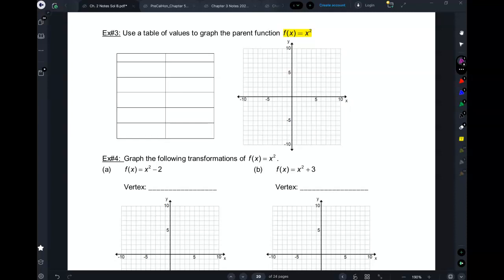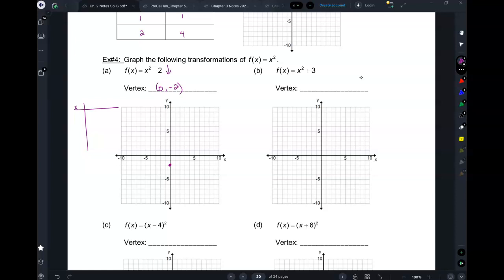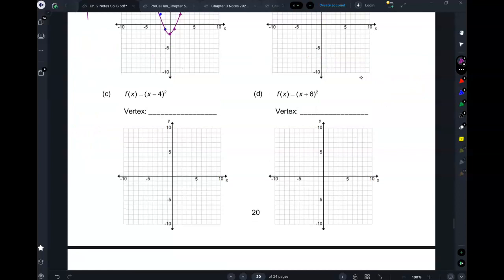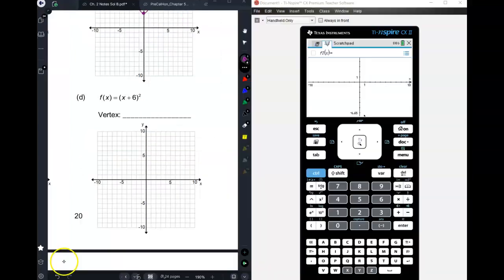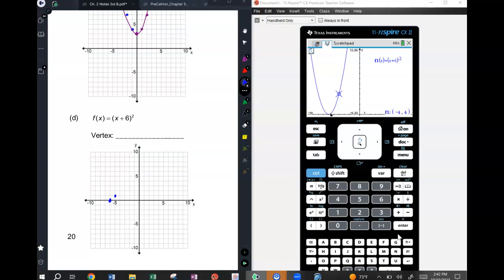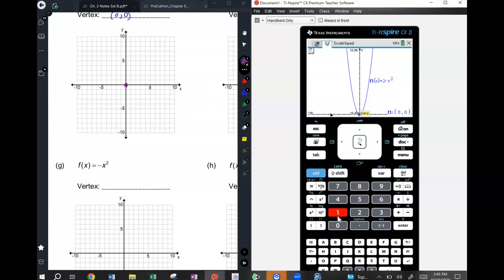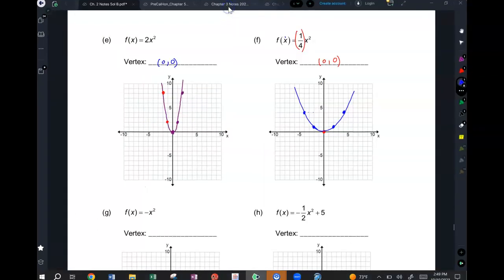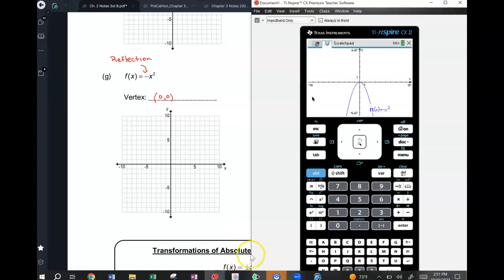Int Alg 2.7 Part 2